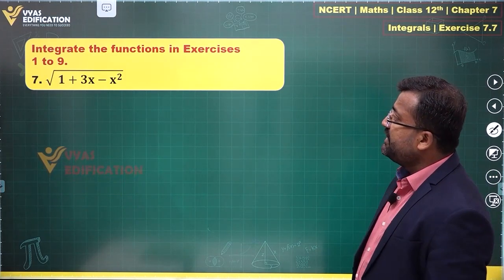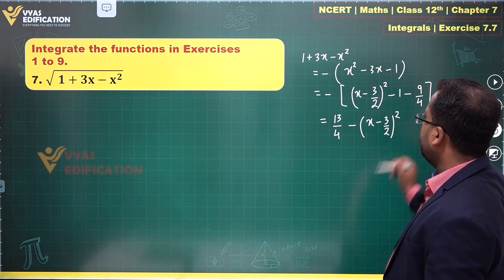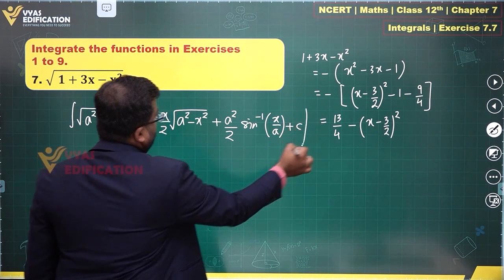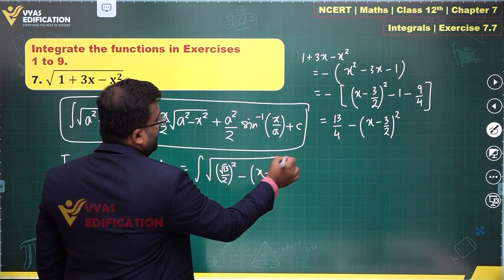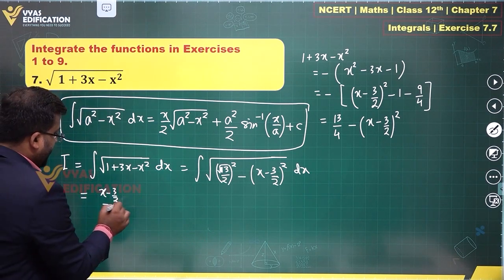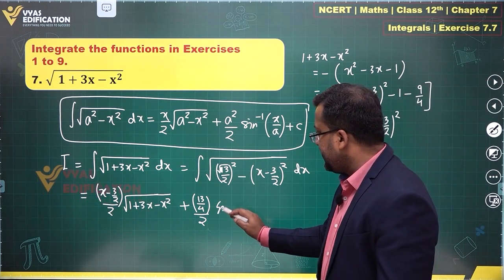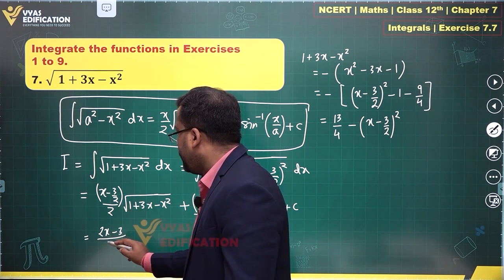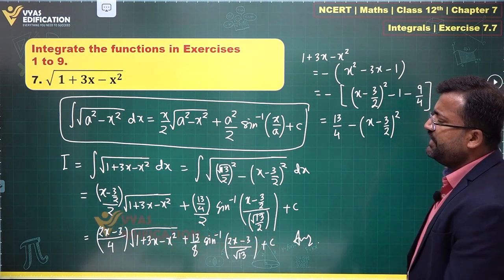NCERT 12th Maths Chapter 07 Exercise 7 7 Q 7 Integrals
Integrate the functions in Exercises 1 to 9.
7.  √( 1+3x-x^2 )

12th Passed or currently in 12th  Students - Path Breaker JEE (1 Year online exhaustive course)

For NEET
12th Passed or currently in 12th  Students - Path Breaker NEET (1 Year online exhaustive course)

CBSE Solutions
NCERT Solutions
NCERT 11th
NCERT 11
CBSE 11th
11th Solutions

NEET2023 NEET NEET2024 Physics Chemistry Biology MBBS Doctor AIIMS Botany Zoology Plants Life Animals Flower IntegratethefunctionsinExercises 1 to 9.
 √( 1+3x-x^2 )